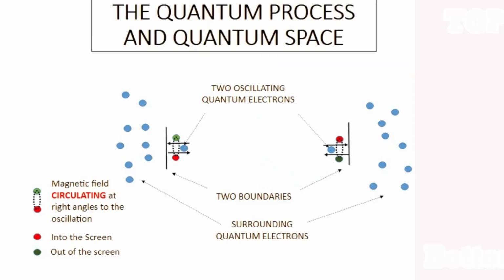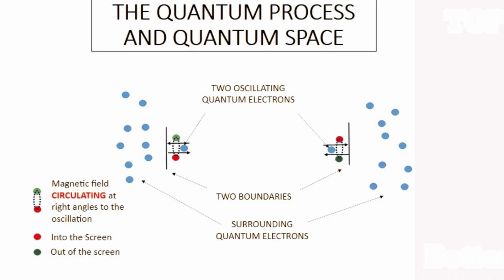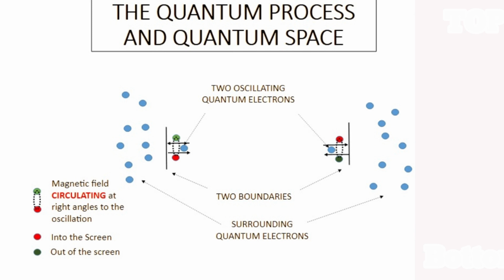Electricity makes space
This video was prompted by the question what is the role of electricity in space.
Conventional cosmology maintains that the Universe is essentially driven by gravitational considerations.

This video explores a totally different cosmology. It takes as its core idea that the Universe consists of tiny oscillating, quantum electron processes.

And in the sense that processes make things. This video describes how  an infinite field of these electron quantum processes can make the space that we see around us as well as energy, and time. And in this cosmology the quantum boundaries of these quantum processes can combine to form macro boundaries that we perceive to be matter . Also the quantum processes have a property of quantum awareness, and this builds awareness into the very fabric of the Universe... into the very fabric of space itself.

Please check out some of the other videos on this channel that are dedicated to exploring this process cosmology.